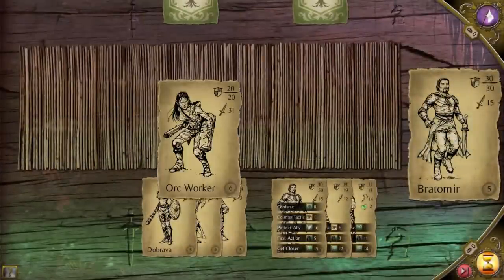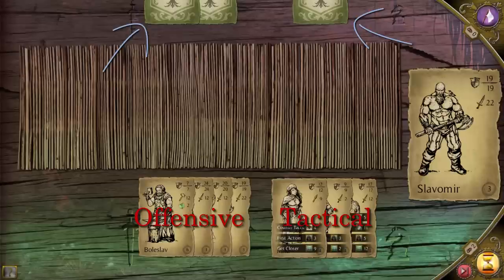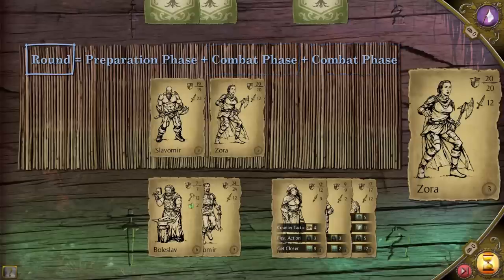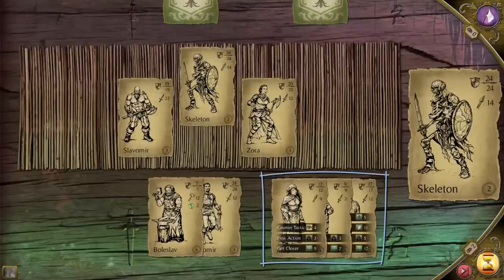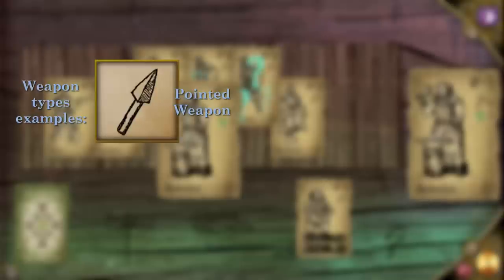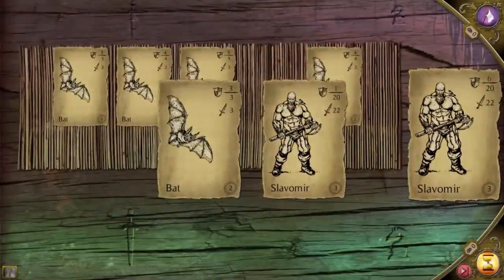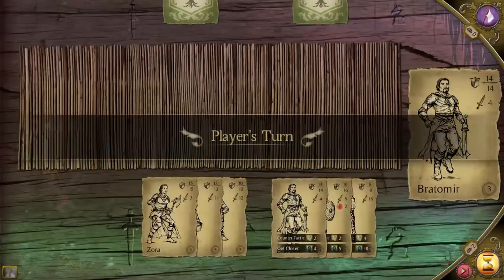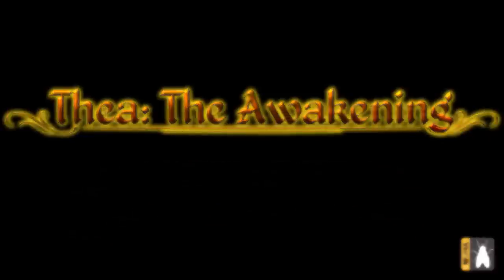Thea: The Awakening How To: Card Minigame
Presenting Thea:The Awakening How To series, with How to play our Card Minigame!